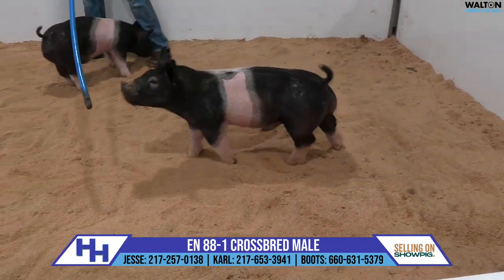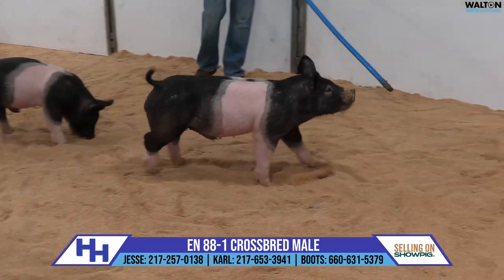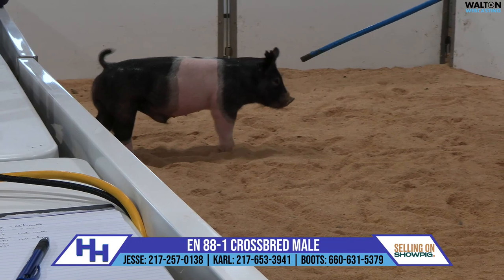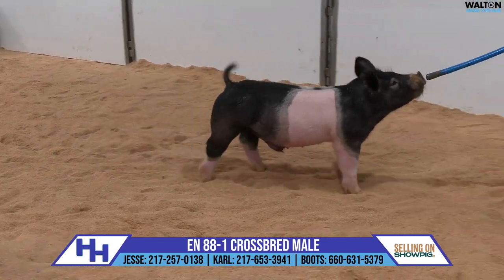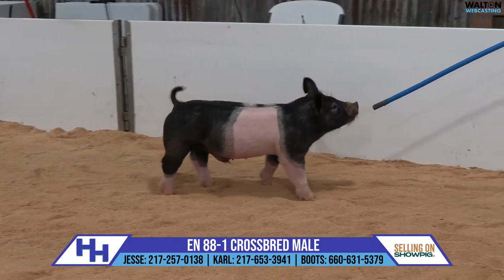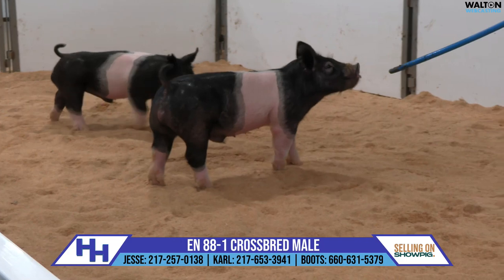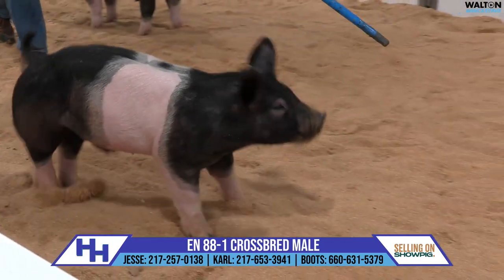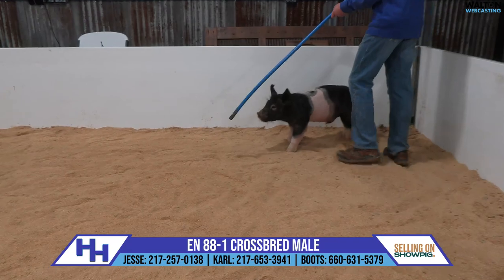En 88 1 Heimer Apr 2 Sale